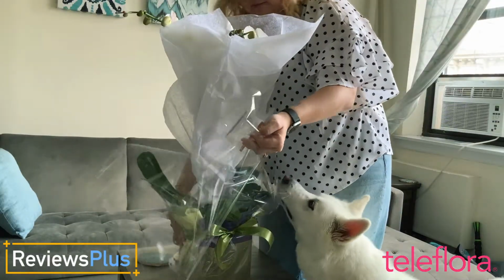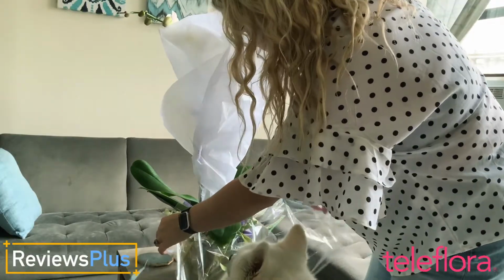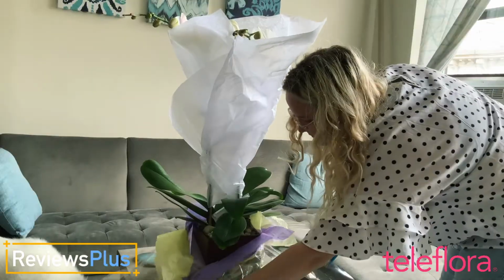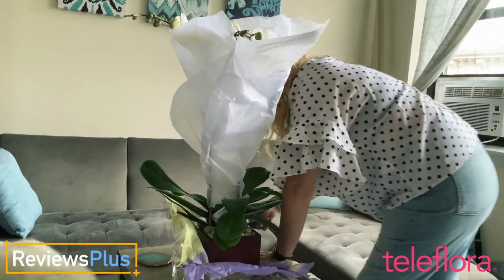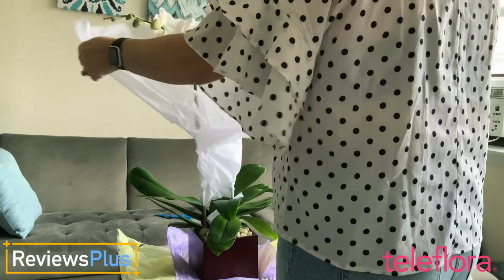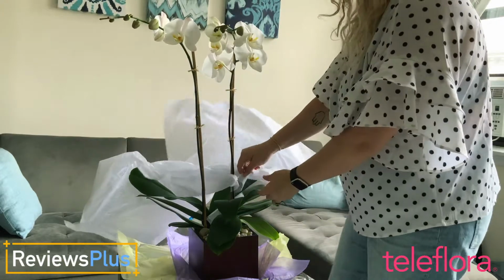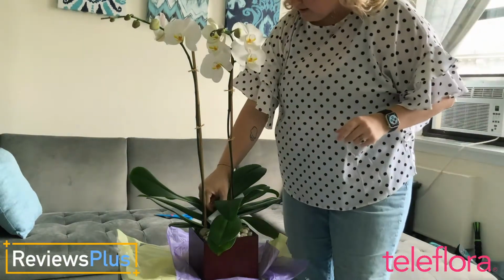Teleflora Unboxing Review Video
Teleflora makes it extremely easy to order flowers and plants from local florists. But is it worth it? Check out this unboxing review of Teleflora to learn more and visit ReviewsPlus to find the best Teleflora deals: